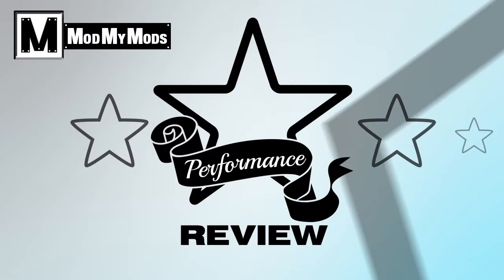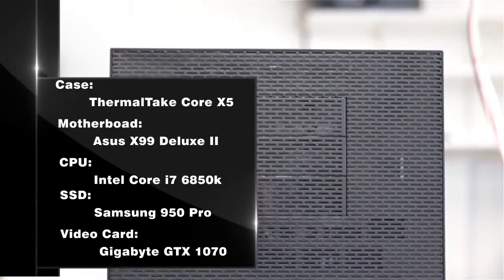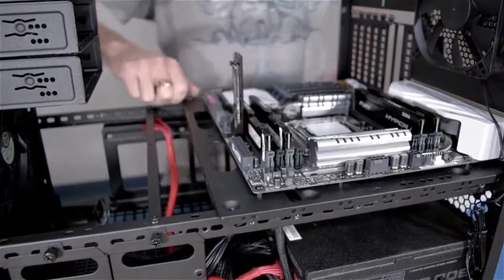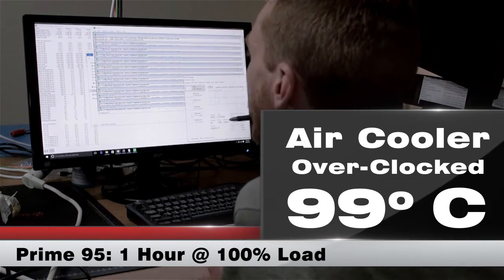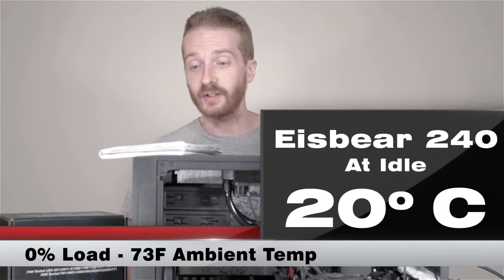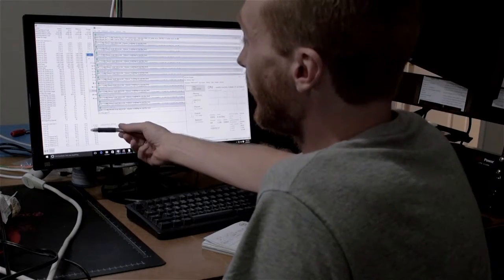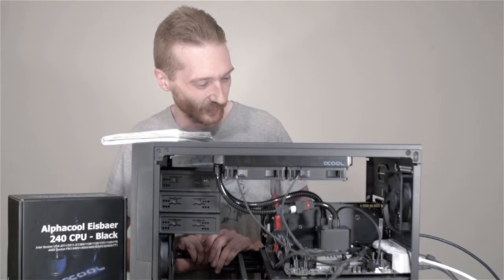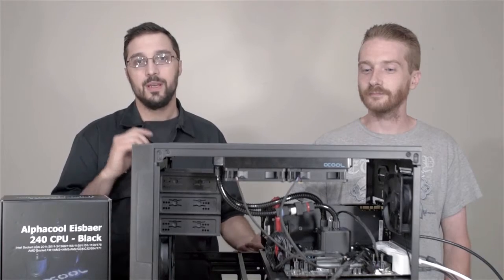ModMyMods Performance Review: Eisbaer 240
Join us today as we examine how the Eisbaer 240 Cooler performs under pressure.
We went to JNCS to see just how well the Eisbaer performed in comparison to a capable well known Air Cooler. Both cooling systems were tested at idle as well as under load.

PC parts used:
Case: ThermalTake Core X5
Motherboard: Asus X99 Deluxe II
Processor: Intel Core i7-6850K
Air Cooler: Cooler Master Hyper 212 EVO
RAM: 64GB Kingston HyperX DDR4 2400MHz (4 x 16GB)
Graphics Card: Gigabyte GeForce GTX 1070
Power Supply: 1300w EVGA SuperNova G2
Storage: 512GB Samsung 950 Pro
OS: Windows 10 Pro